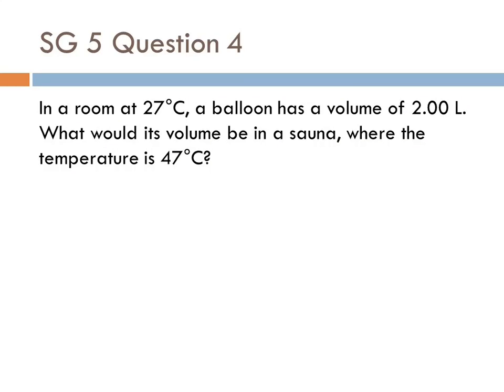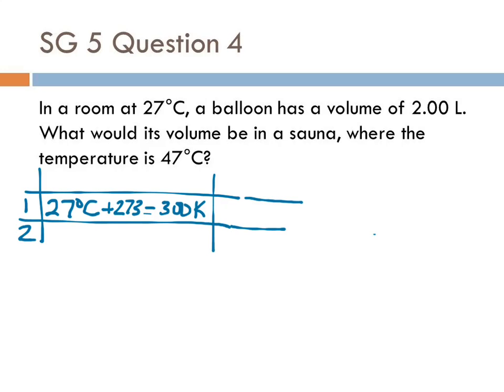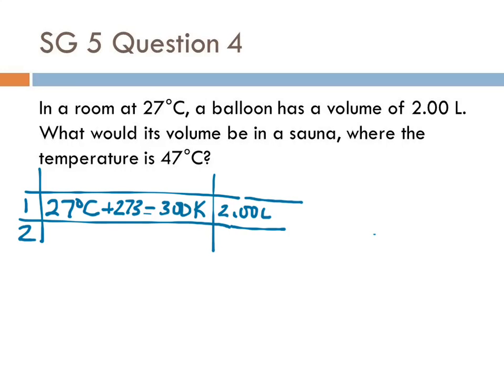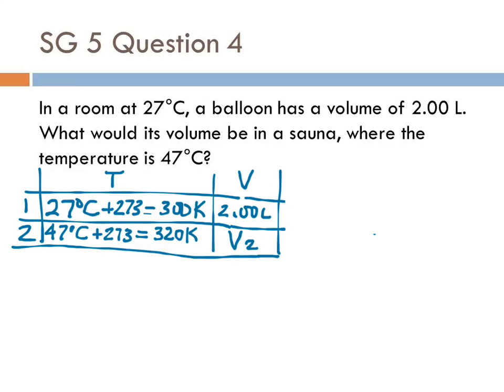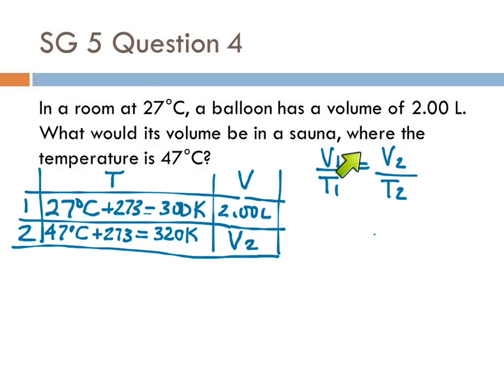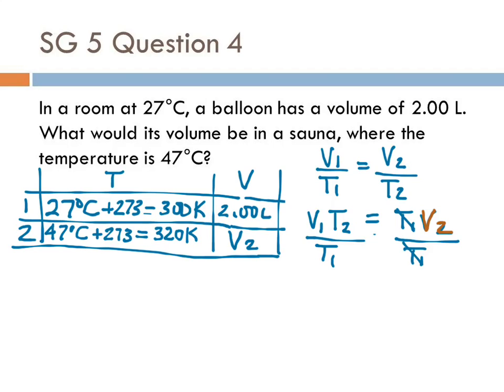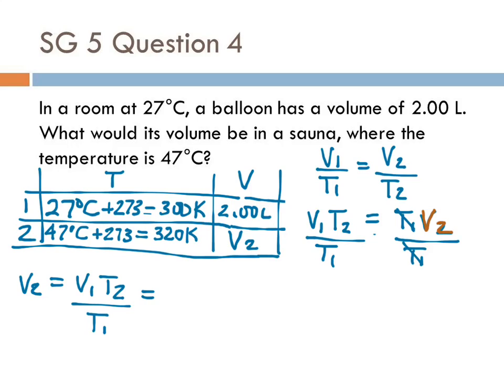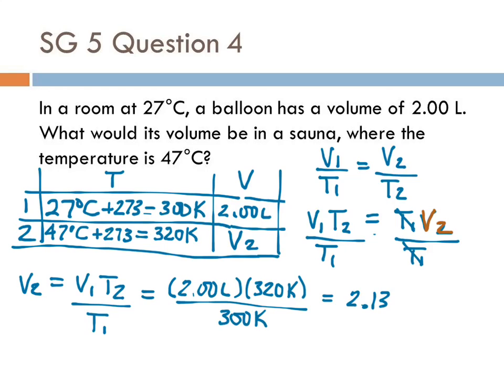10 SG5 #4 Charles' Law problem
in-class study guide on 4/23/14 at RC